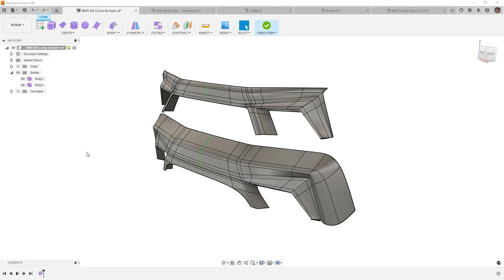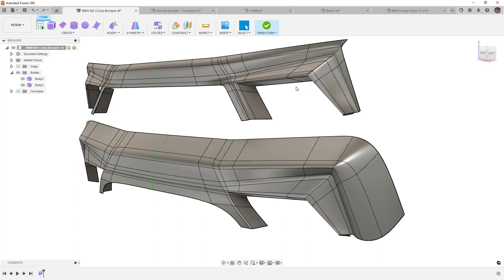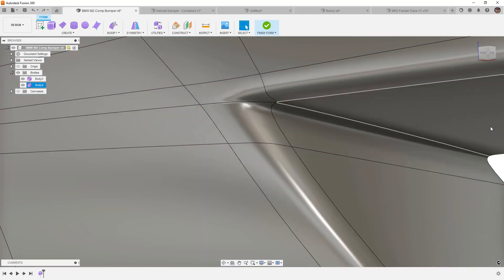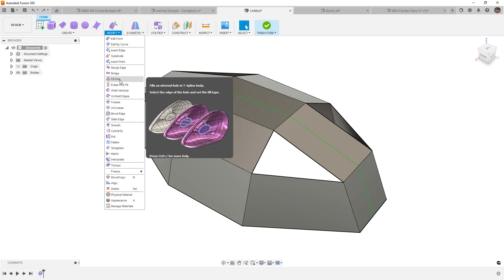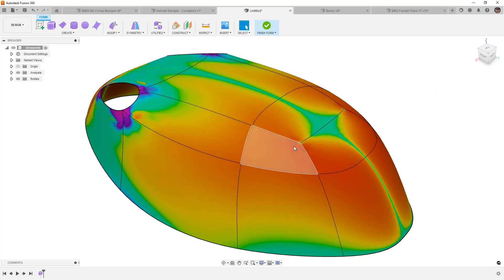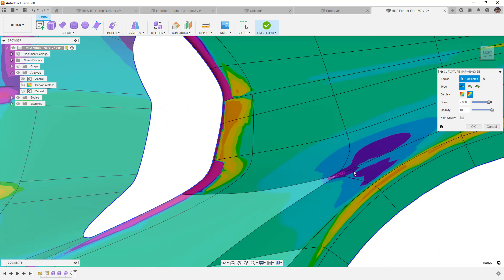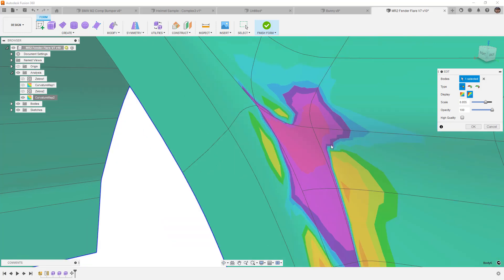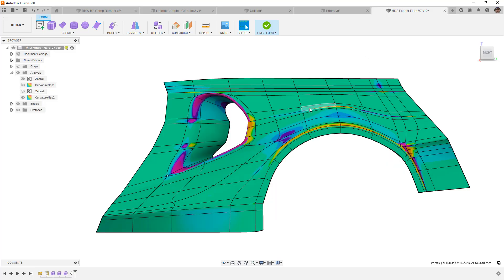Fusion 360 Form Mastery Part 37 - What are Star Points and How To Work With Them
In this video we are going to look specifically at 3 and 5 sided star points, T points and how they affect our designs.  This topic comes up in nearly every forms video, but I was asked to cover it on its own, so here you go!

Star Points happen mainly when we maintain a 4 sided face during a change in direction on a design.  We will look at the difference between having a Star Point vs a 3 sided face and how the overall curvature gets affected.

No datasets are provided for this one as there isn't any modeling, but they are available in the videos where they were originally modeled.